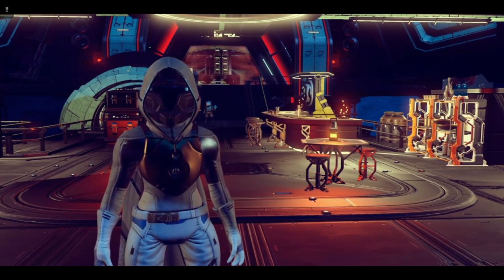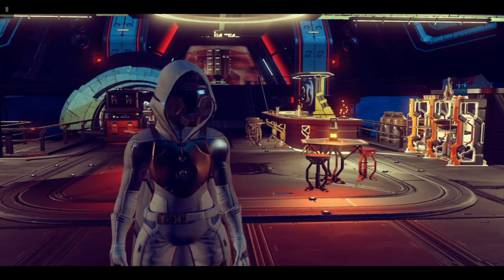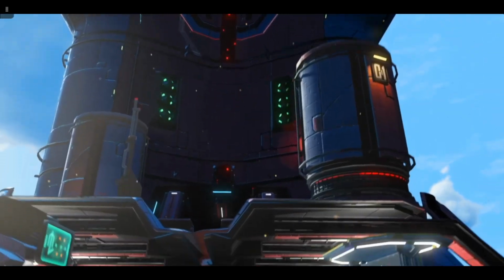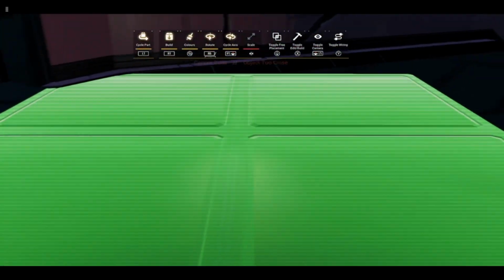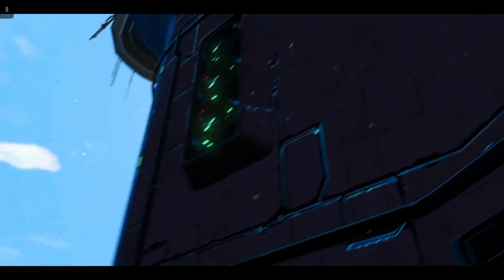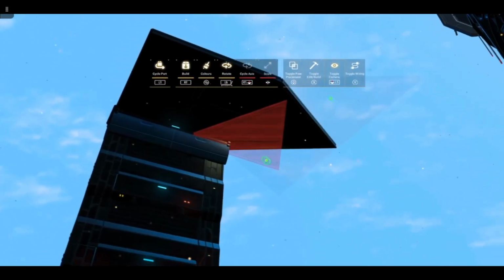No Man's Sky - Asilan Archive Tour and building tips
Join me for a tour of my archive base on Asilan and a brief overlook at how I built this base.
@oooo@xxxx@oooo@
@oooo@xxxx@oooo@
If you like my work and want to support it, please consider becoming a patron, I think I have some value for money perks and you can start by giving as little as $1
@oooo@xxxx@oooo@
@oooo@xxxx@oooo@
Sunny Travel by Nico Staf
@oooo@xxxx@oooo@